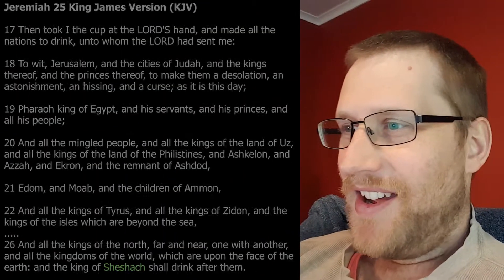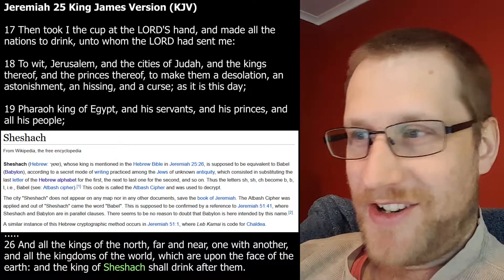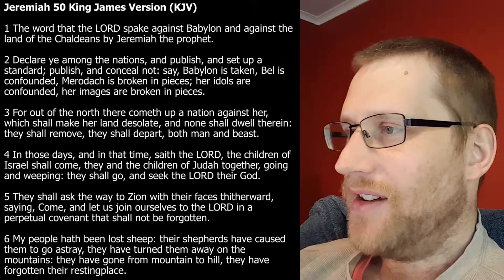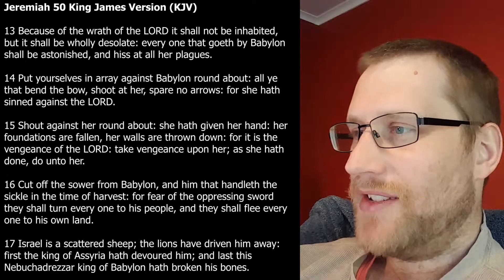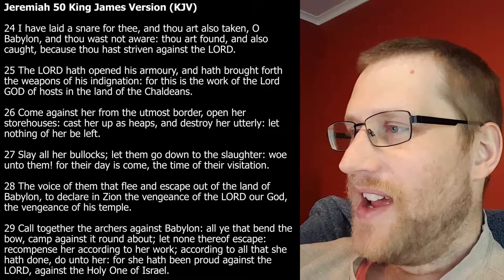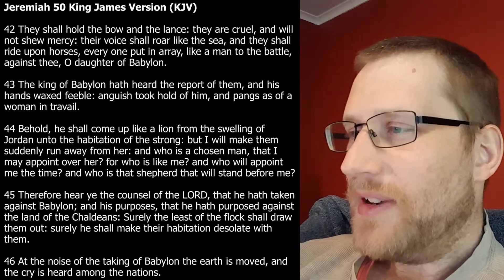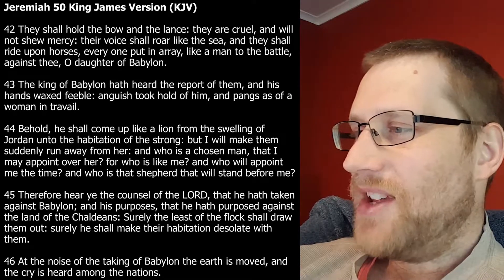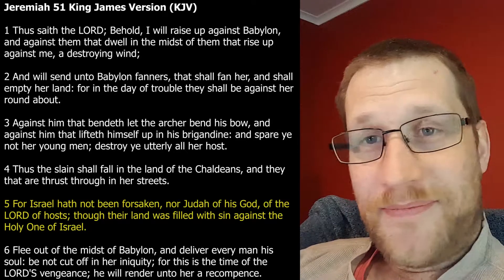128 Jerusalem is Mystery Babylon Part 6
Jesus is the way, the truth and the life.  No-one comes to the Father except by Him.